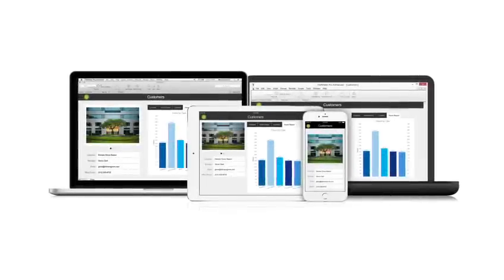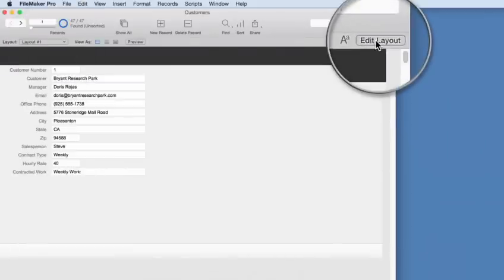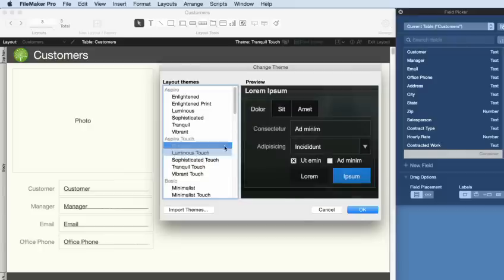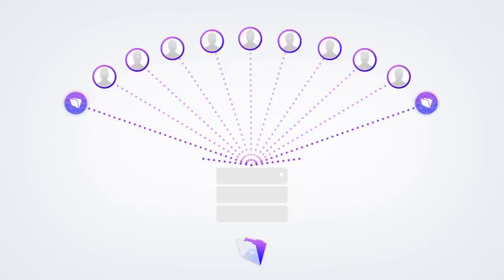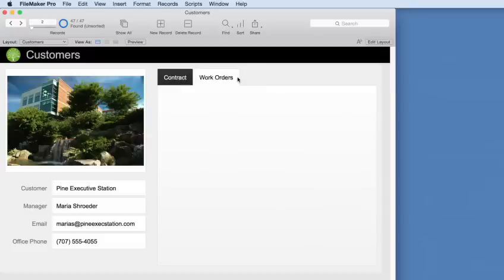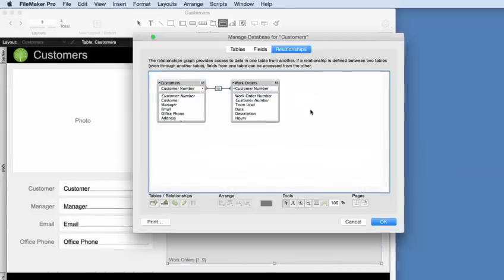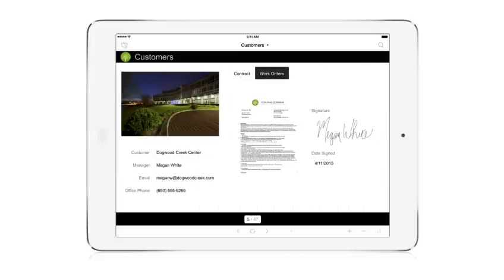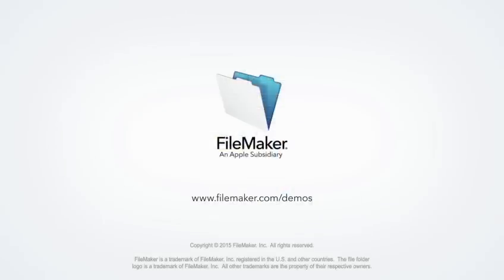How to Quickly Create Your Own Custom FileMaker 14 Business Solution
See how you can create a custom business solution using the FileMaker platform to run your business. Convert your old spreadsheets and paper forms into a dynamic, mobile, tool to make you more productive.